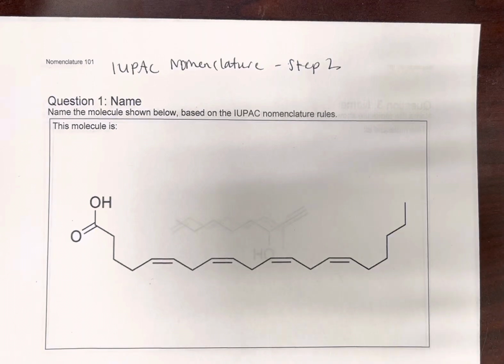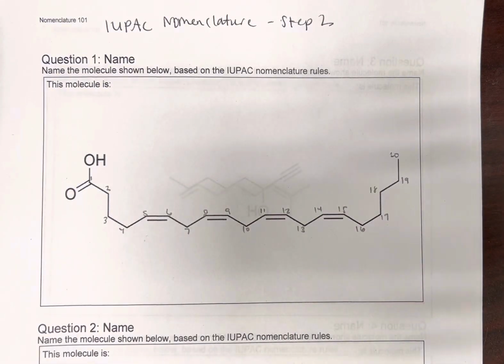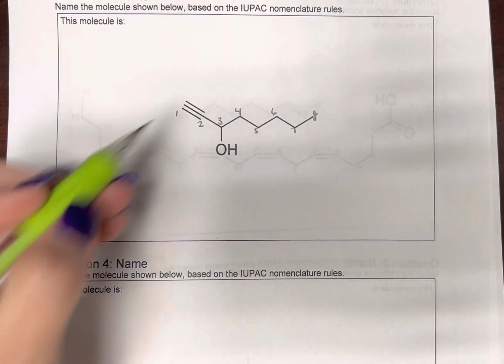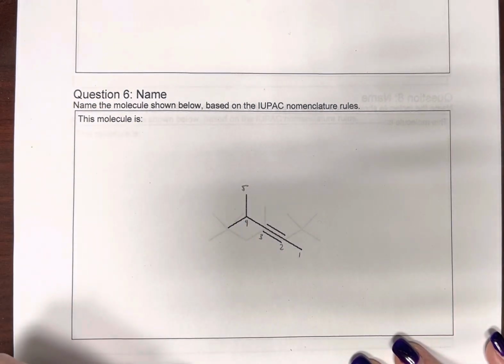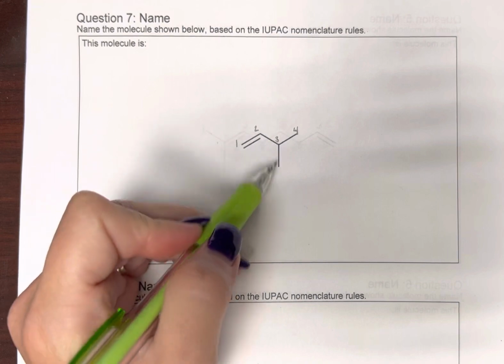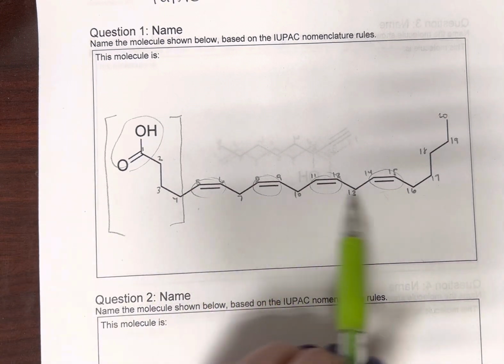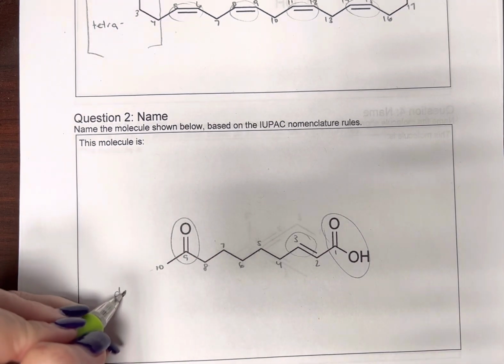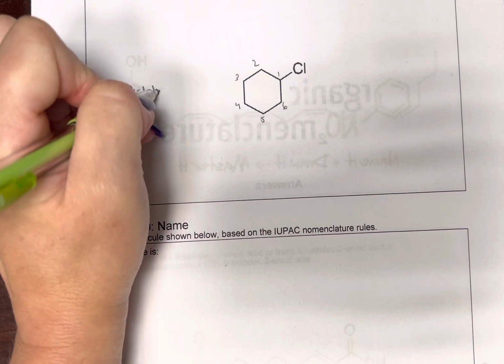Organic Nomenclature—IUPAC Step 2 Finding the longest/most important carbon chain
Be sure to save or screenshot these structures.